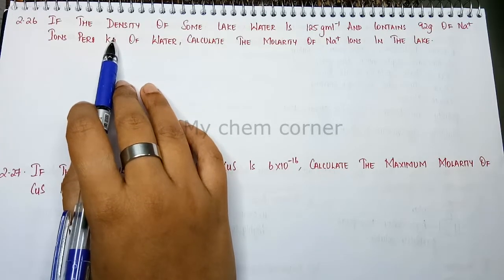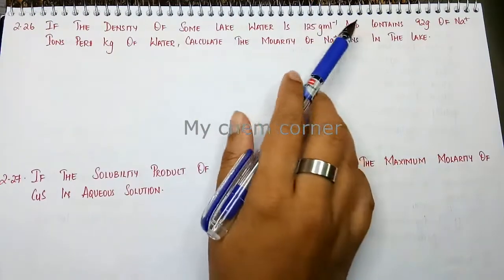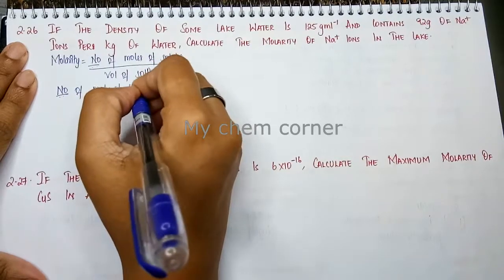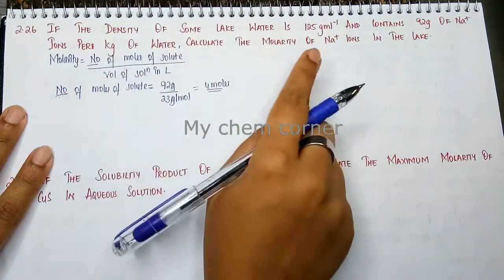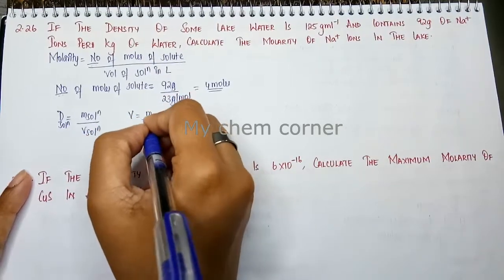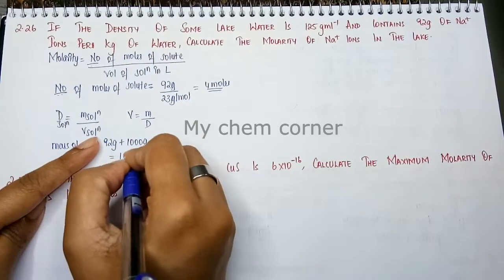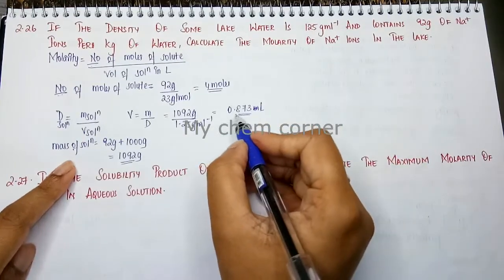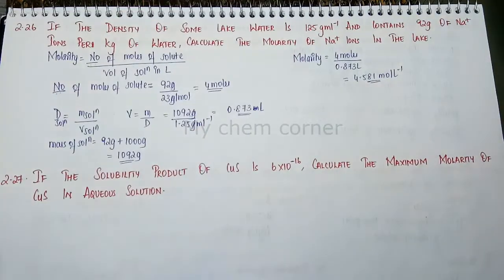If the density of some lake water is 125g/ml and contains 92g of Na+ ions per kg of water,calculate